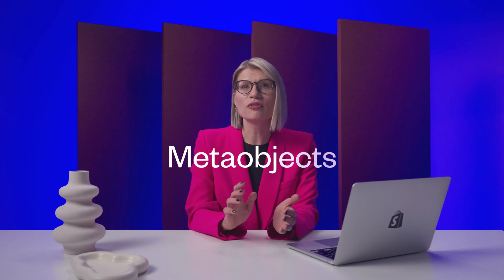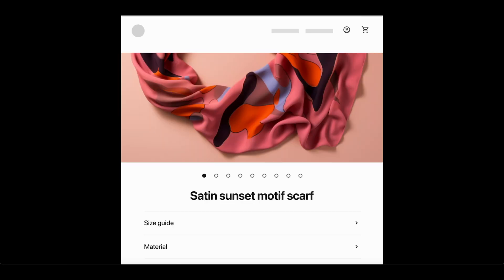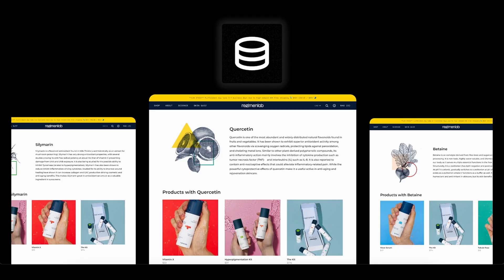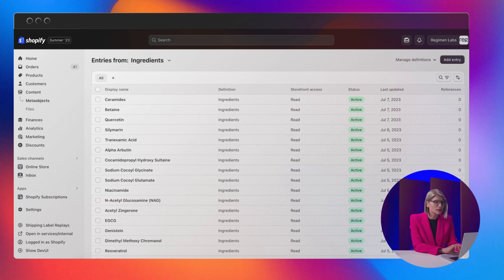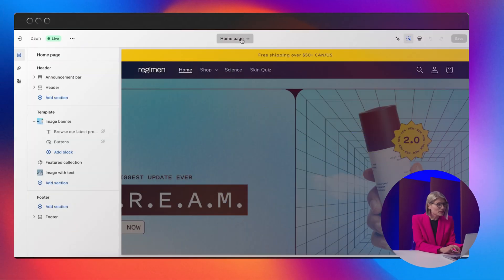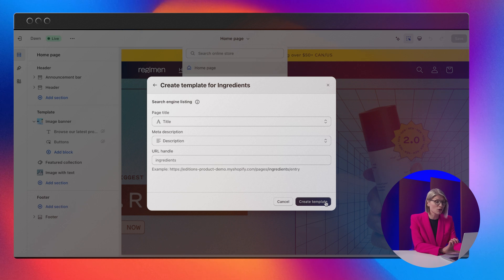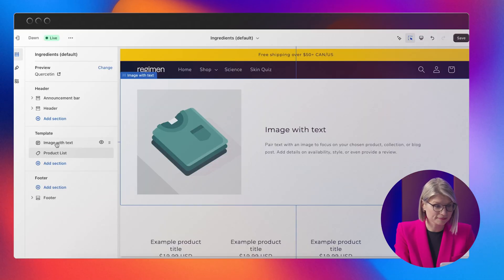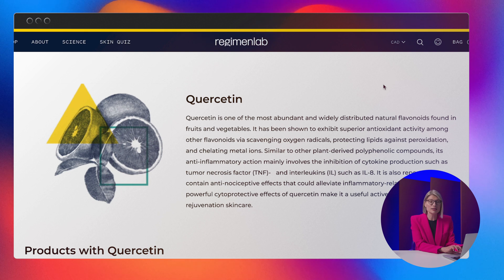Custom landing pages powered by Metaobjects announced in Shopify's Summer ’23 Edition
We’ve released a new way to build and manage custom landing pages. Add structured content, like influencer profiles, FAQs, and store locations, with metaobjects.

Discover more of the 100+ features in our Summer '23 Edition